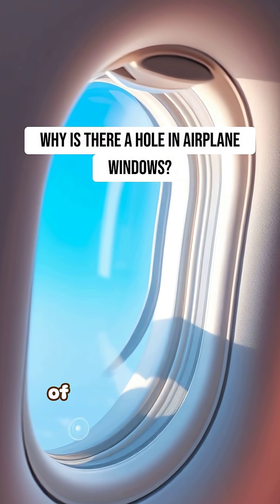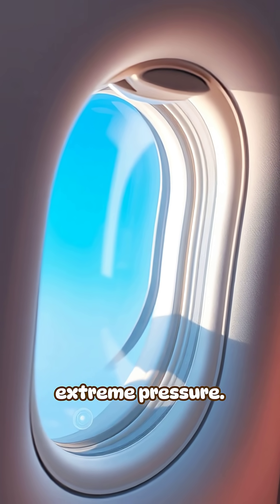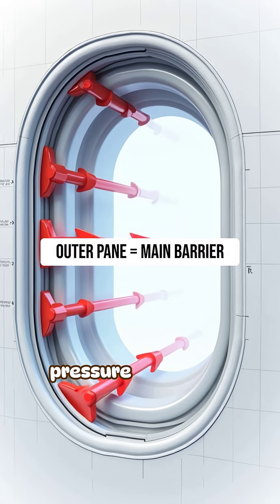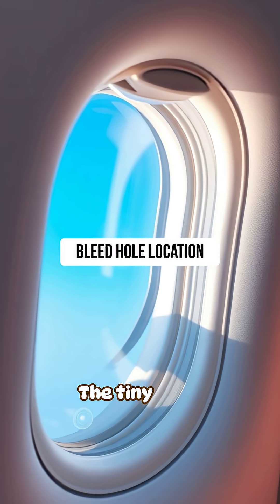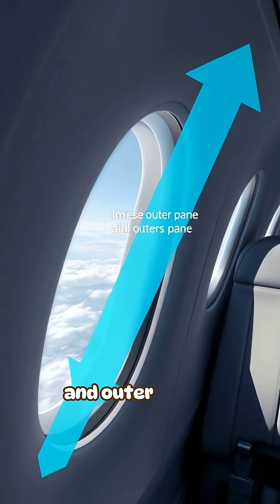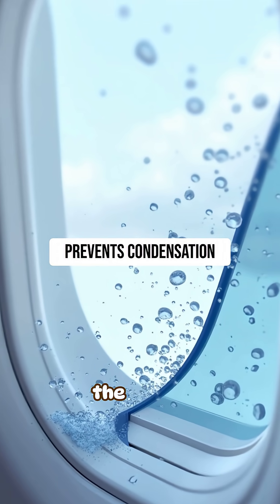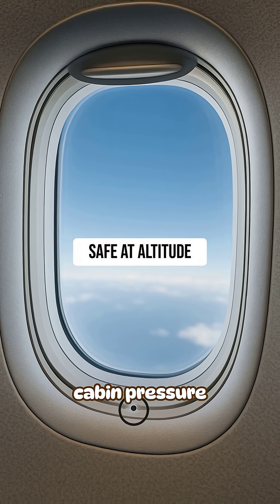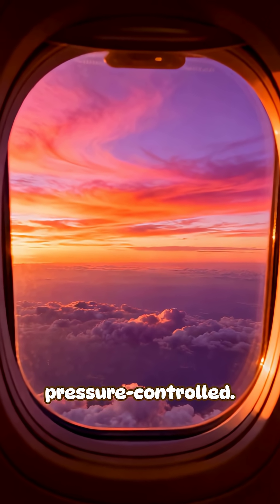Airplane Windows Have a Hole for a Terrifying Reason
Airplane windows have a small “bleed hole” to equalize pressure between window layers and to prevent condensation. The outer pane carries the cabin pressure load, while the hole ensures the inner pane isn’t stressed and stays clear during flight.

📚 Sources (with article titles):
• FAA Engineering Handbook — “Aircraft Window Construction and Pressure Management”
• National Air and Space Museum — “Why Airplane Windows Are Designed the Way They Are”
• Boeing Technical Journal — “Role of the Bleed Hole in Cabin Window Safety”